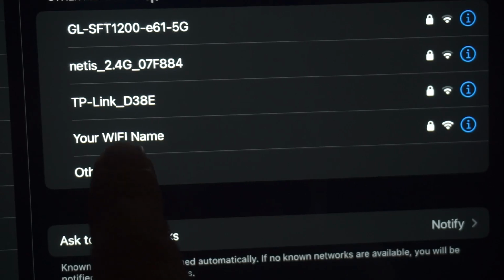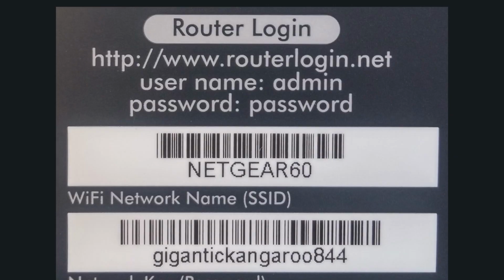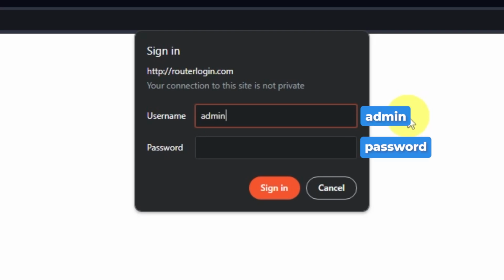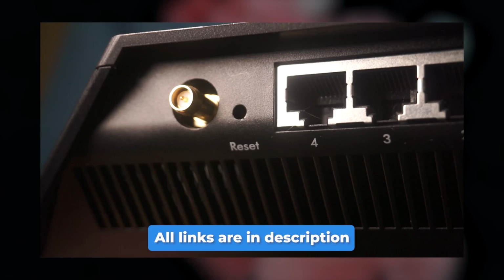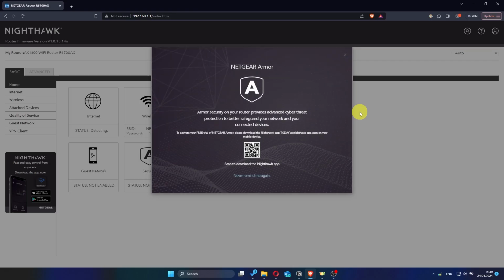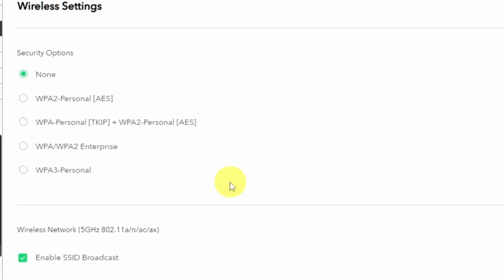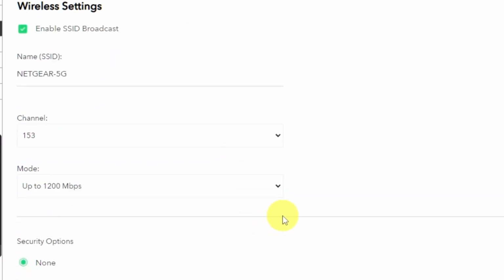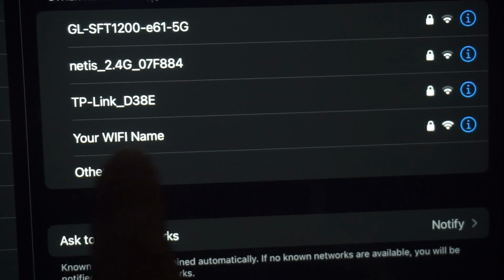✅ How to Setup WiFi Password on NETGEAR Router | Secure WiFi Settings v2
🔺Includes a 30-day money-back guarantee + 3 months FREE 🔺

In this comprehensive video, I will show you how to setup a WiFi password on your NETGEAR router to ensure maximum network security. Using the NETGEAR v2 firmware on a PC, we will navigate to the wireless security settings to enable encryption and protect your internet from unauthorized access. This tutorial explains how to choose the best security protocol like WPA2 or WPA3 and set a strong network security key. Protecting your NETGEAR WiFi is essential for a safe home network. Learn how to manage your NETGEAR router configuration, enter a new password, and save your settings via any web browser.